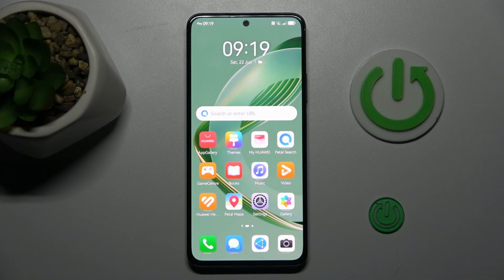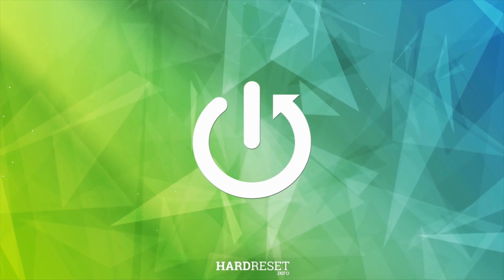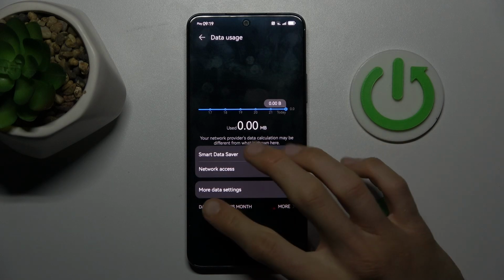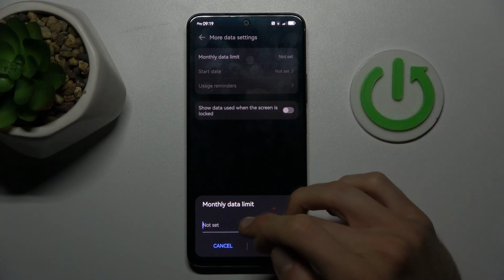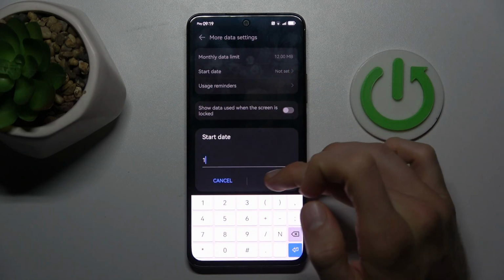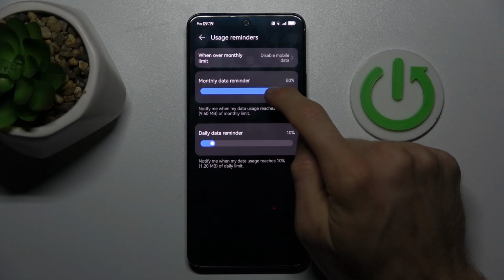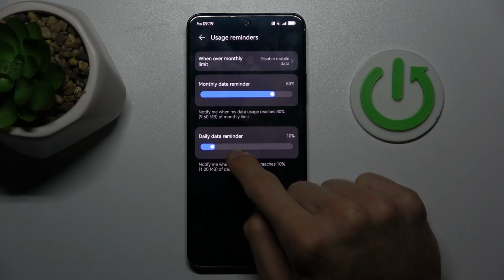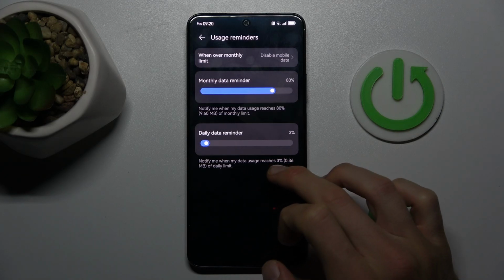How to Set Mobile Data Limit on Huawei Nova 12 SE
Find out more:
Learn how to set a mobile data limit on your Huawei Nova 12 SE with this easy tutorial. Setting a data limit helps you manage your usage and avoid exceeding your monthly plan, preventing unexpected charges. This guide will show you where to find the mobile data settings on your Huawei Nova 12 SE and how to set a specific data usage limit. Take control of your mobile data consumption and stay within your limits effortlessly.

How can I check my current mobile data usage on Huawei Nova 12 SE?
What happens if I exceed my set mobile data limit on Huawei Nova 12 SE?
Can I set alerts for when I approach my mobile data limit on Huawei Nova 12 SE?
How do I reset or change my mobile data limit on Huawei Nova 12 SE?
Does setting a mobile data limit affect Wi-Fi usage on Huawei Nova 12 SE?